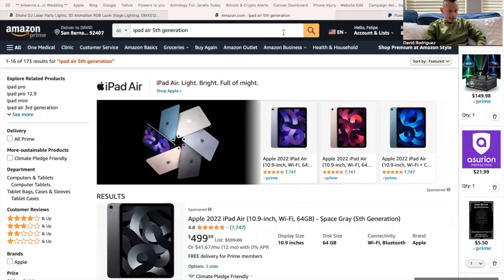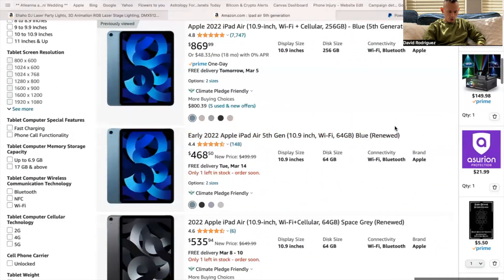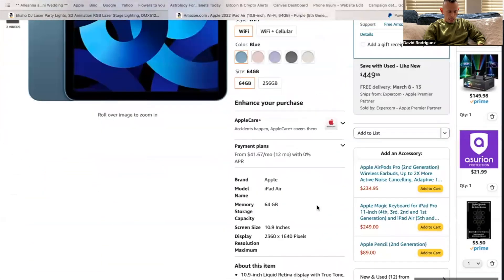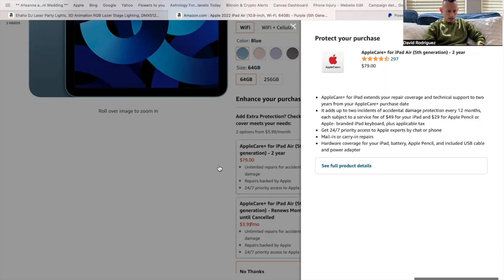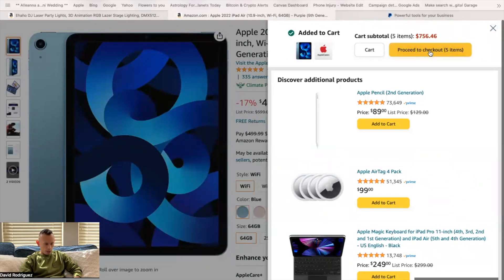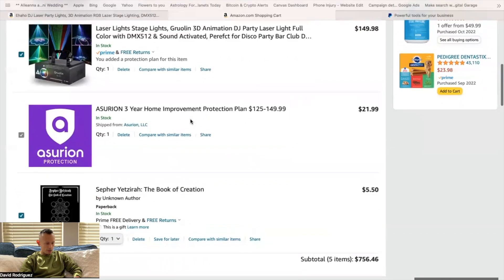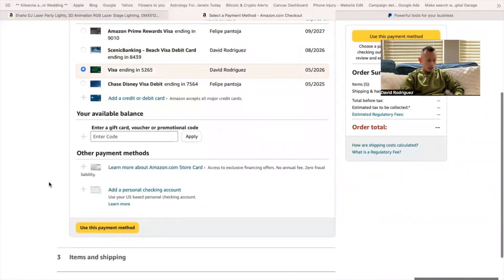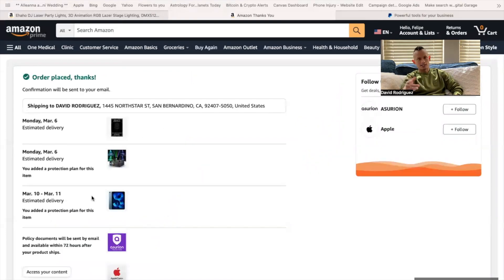iPad for my second Digital Photo Booth